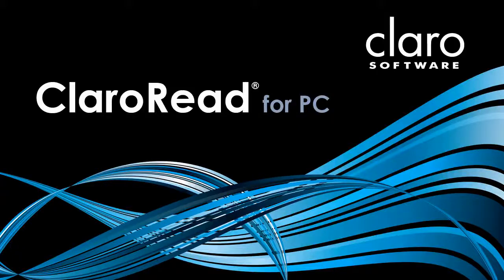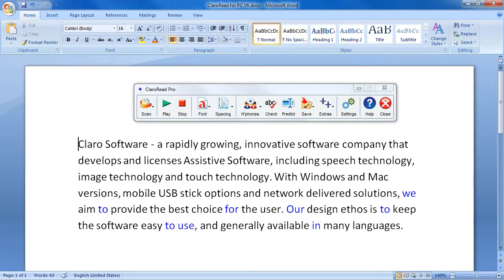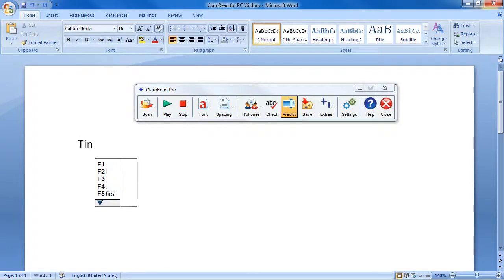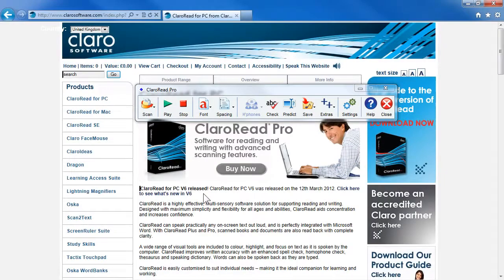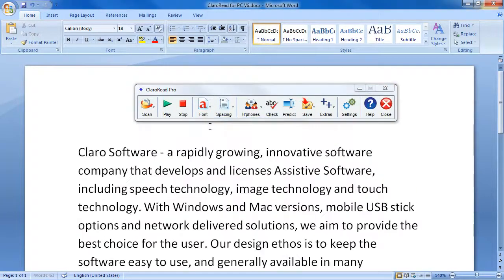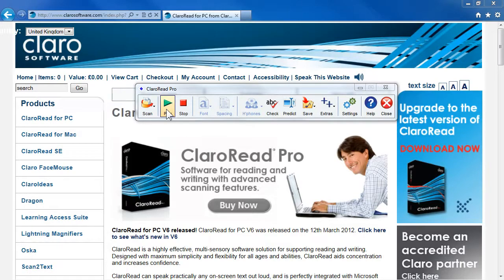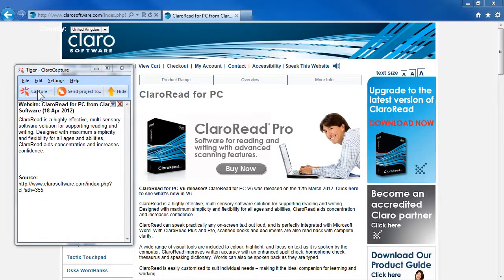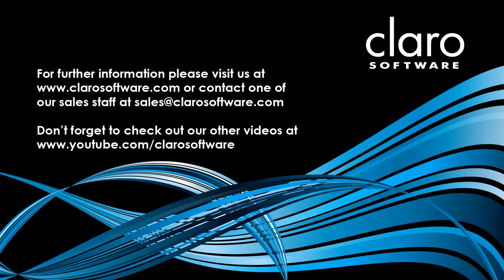ClaroRead for PC V6 Overview Video